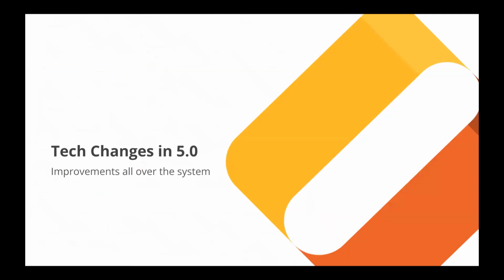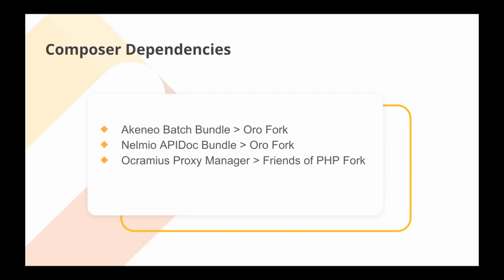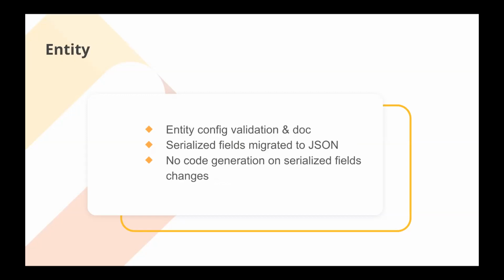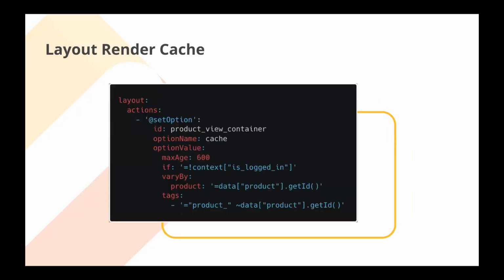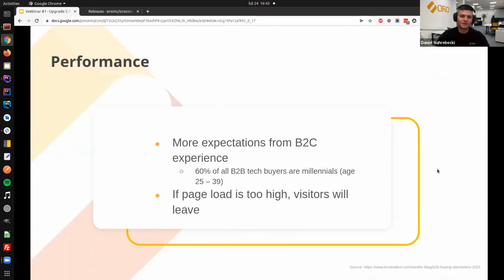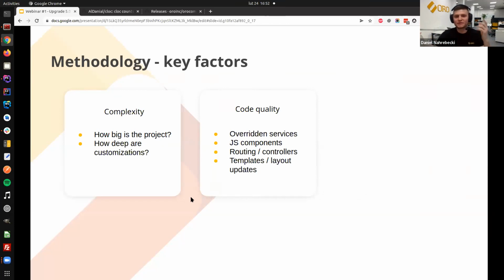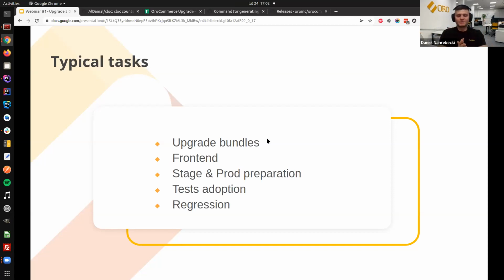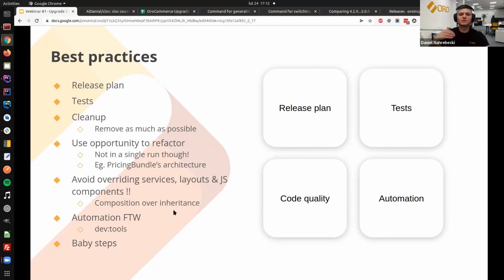Oro Tech Talks #1: OroCommerce Upgrade Process and Tech Stack Changes in 5.0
Oro Tech Talks is a way to give back to our developers who enrich our community through their creativity, dedication, and support. At the same time, we want to talk about things that matter to you. Participate in discussions, Q&A’s, and suggest future topics. Learn about the latest capabilities and best practices of implementing and customizing Oro applications.

In this episode we discussed:

00:00 Intro
03:45 Key changes to Oro's technology stack
34:00 Reasons and benefits of upgrading
56:36 Step-by-step upgrade process
1:08:35 Optimizing your builds